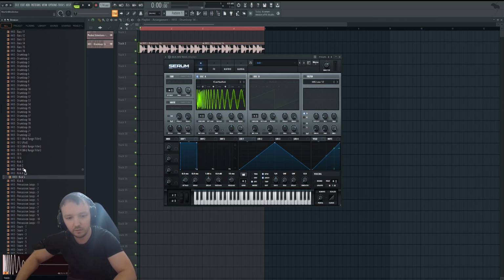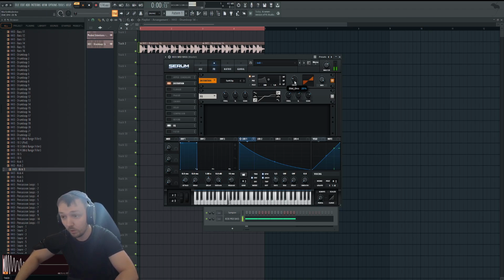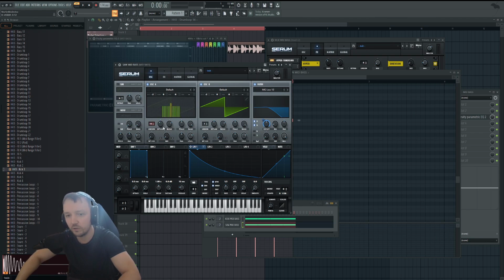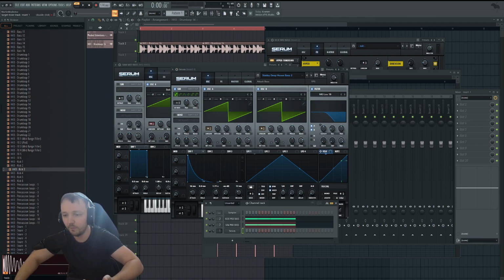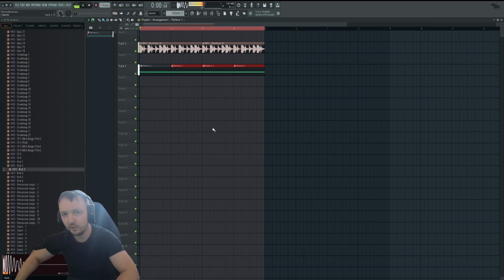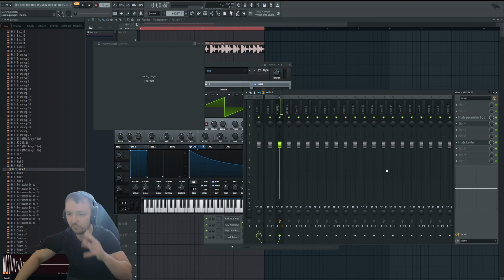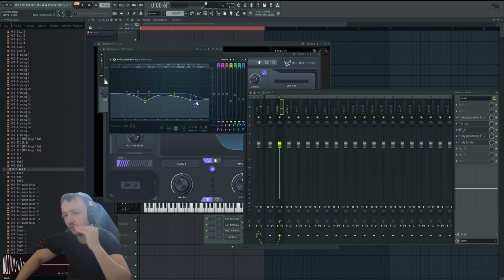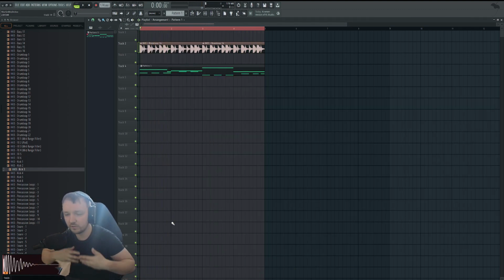A simple solution to making a fat bassline (Liquicity style, Dancefloor DNB)